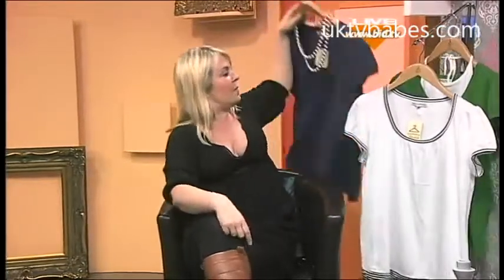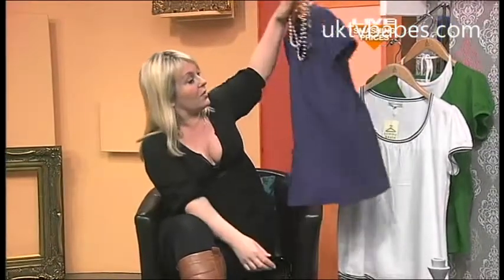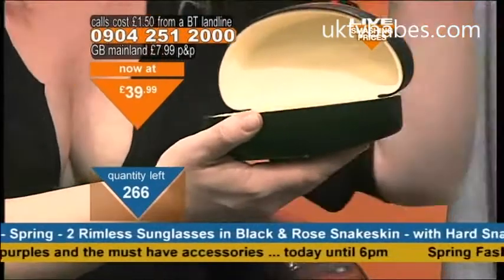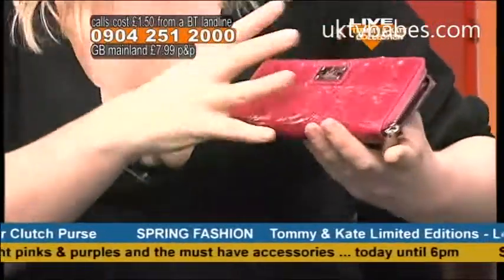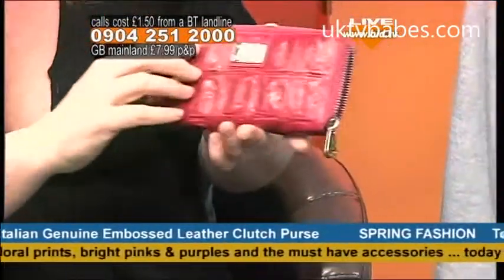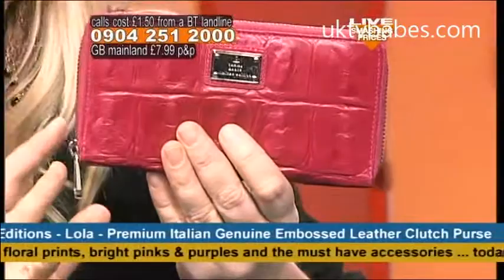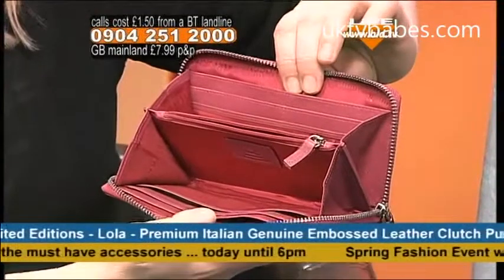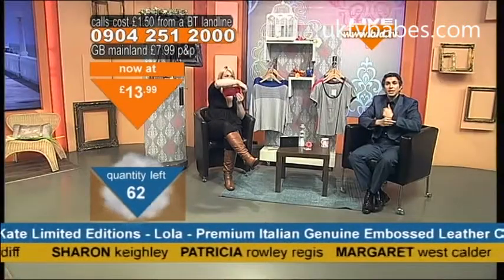stylist Wendy bidding for our attention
Wendy with at least one nice top on view